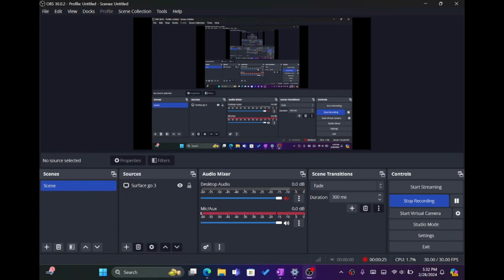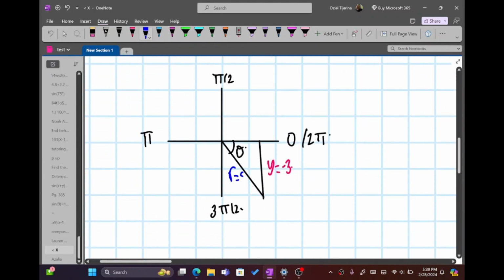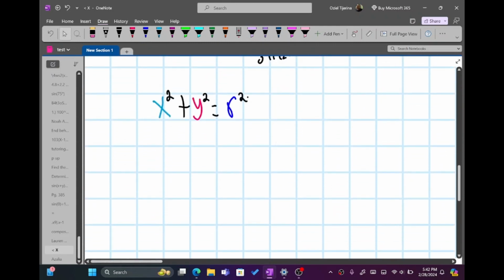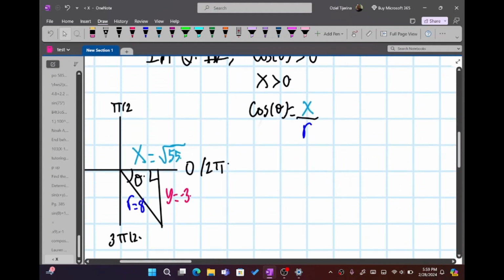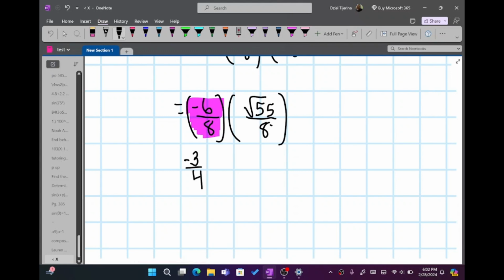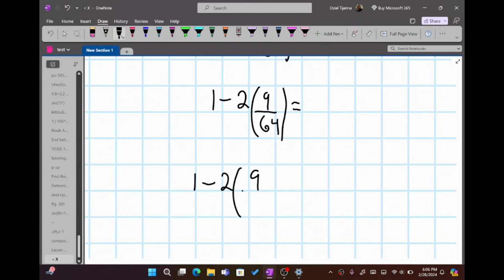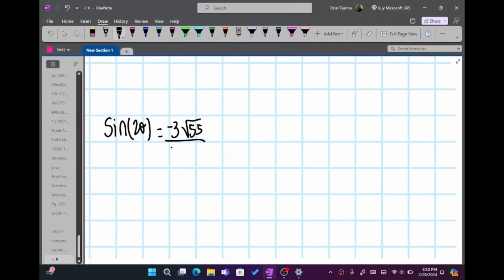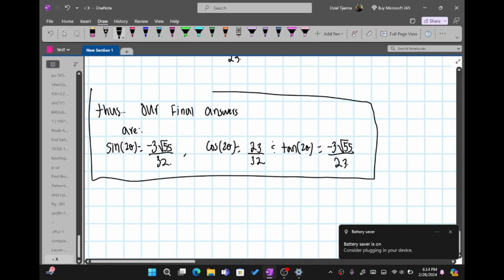Trigonometry- Find double angle ratios in right triangle STEP BY STEP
Hi guys!!! I'm so sorry for the lack of uploads. I have been insanely busy w/ tutoring and just life in general. In this video, we go over how to find the double angle ratios using the double angle identities. We must understand what the signs of the three trig functions are in the 4 quadrants. This is really important when doing problems like these. We must also understand SOH CAH TOA and CHO SHA CAO. These will help a lot for finding the sine cosine and tangent as well as csc, sec and cot. I do apologize for the lengthy video. I did my best to explain it as thoroughly as I could. Unfortunately, these are really lengthy. If anyone has any questions, PLEASE LET ME KNOW!!